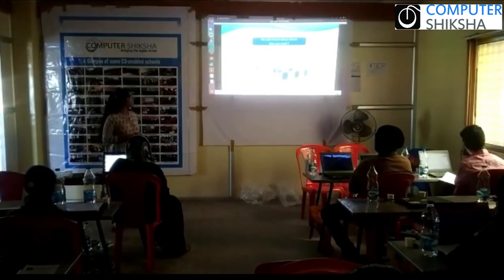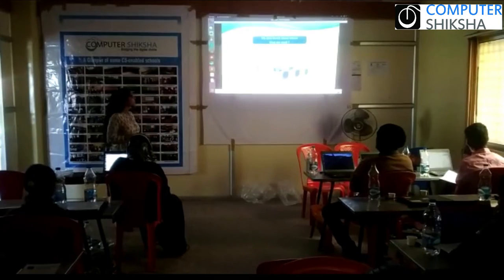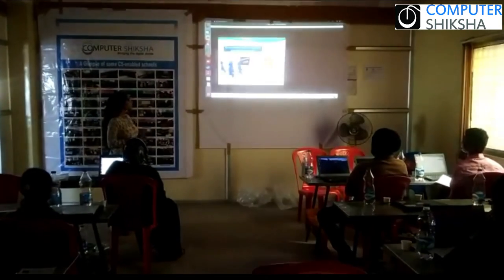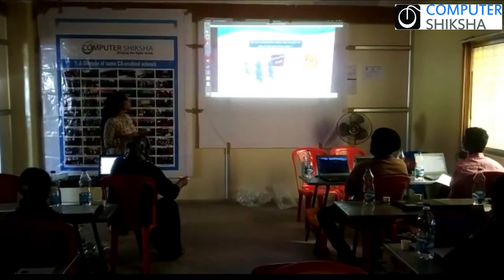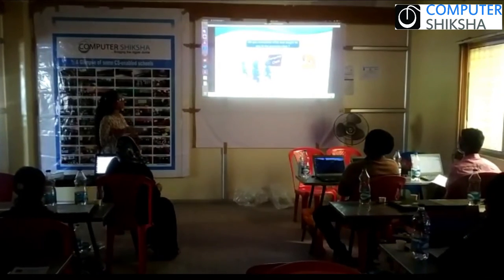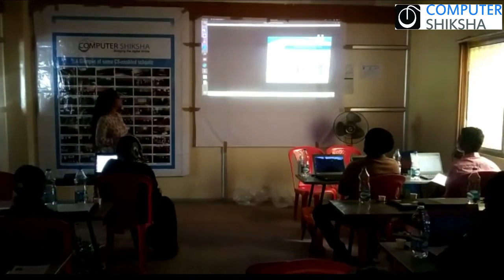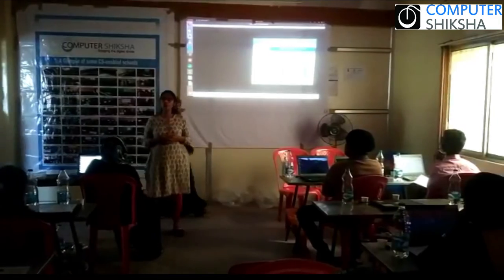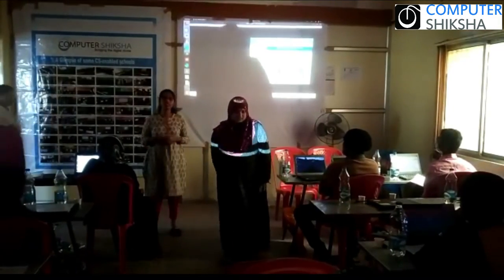Training the Trainers: Computer Shiksha